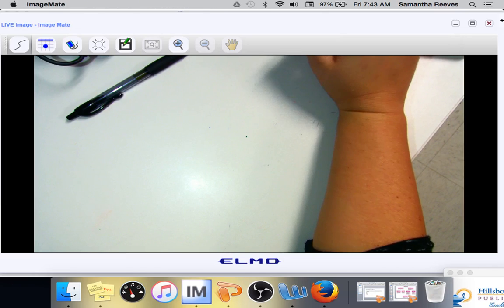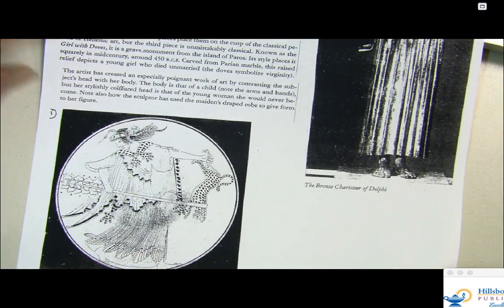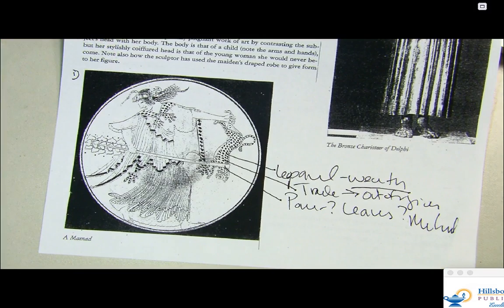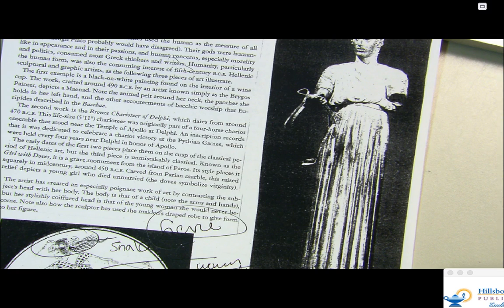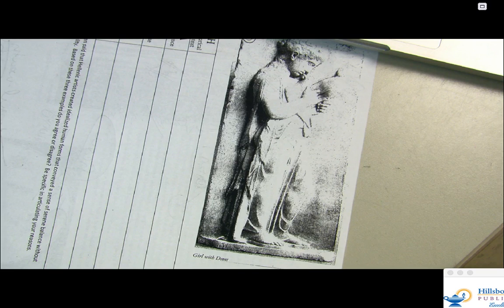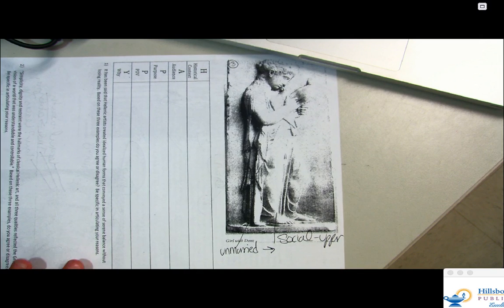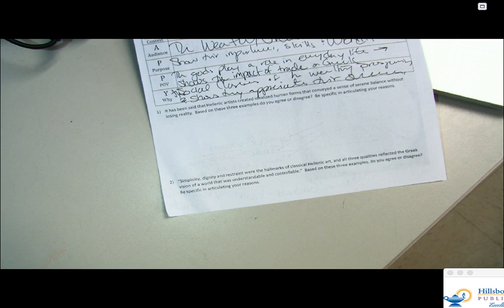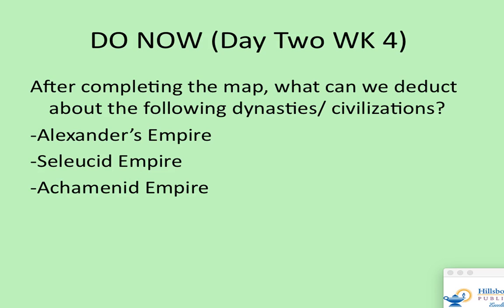APW--WK 4--Day Two--Primary